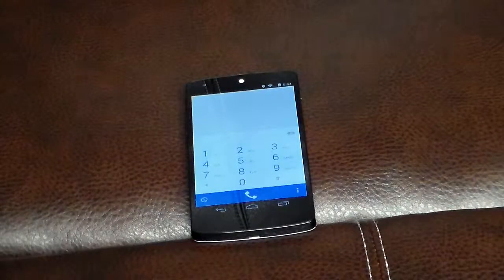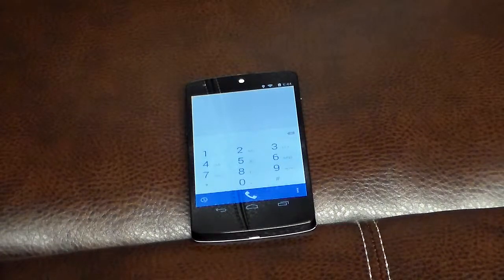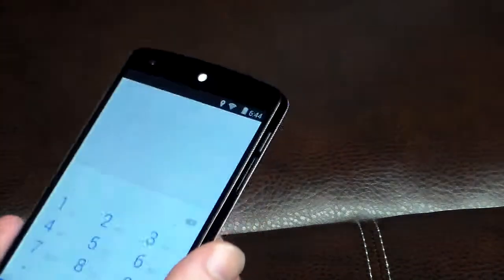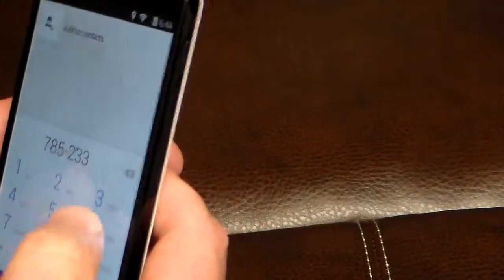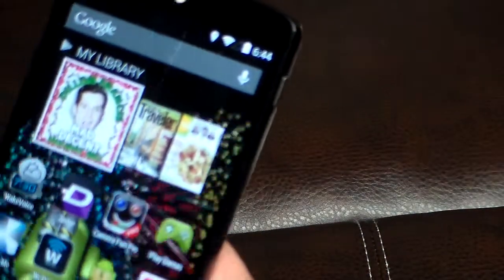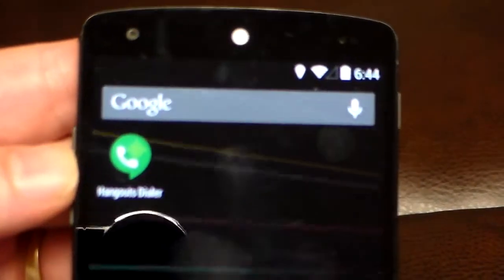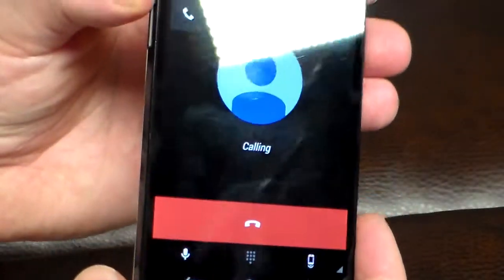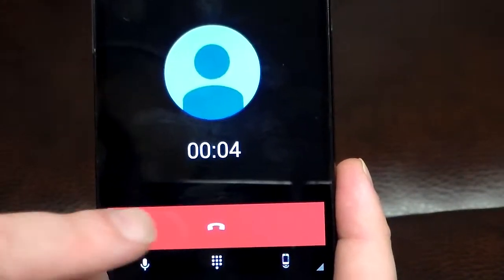How To Make Free Calls on Android Phones Without A Wireless Plan (US)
With a Google Voice#, Hangouts Dialer and a Wifi connection for data, you can make free calls in the US with an Android device without any cell plan. No rooting of the phone is required.